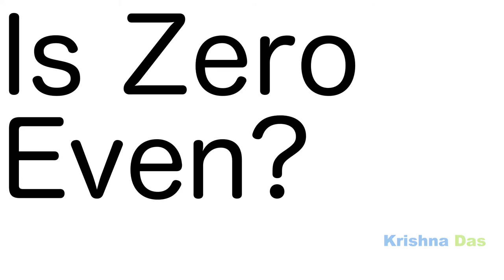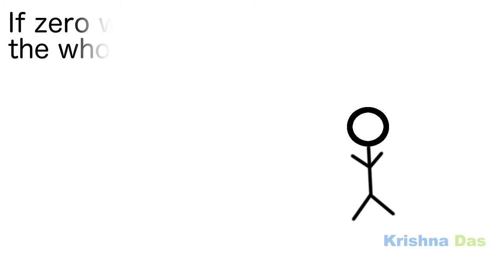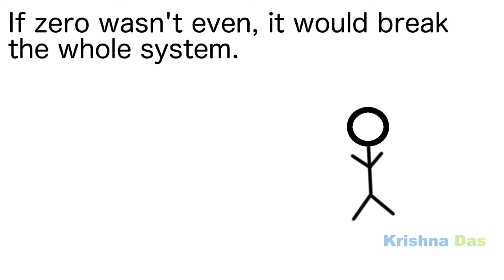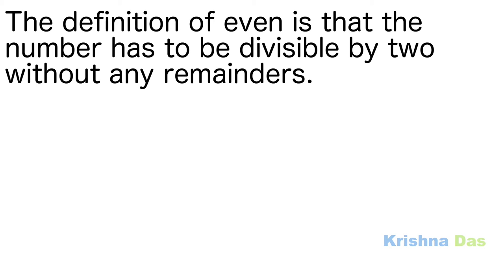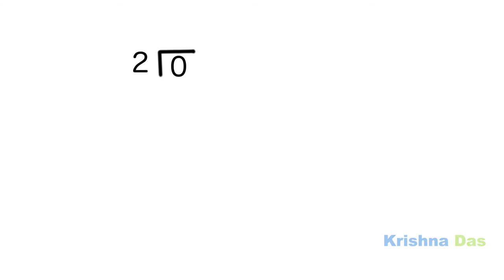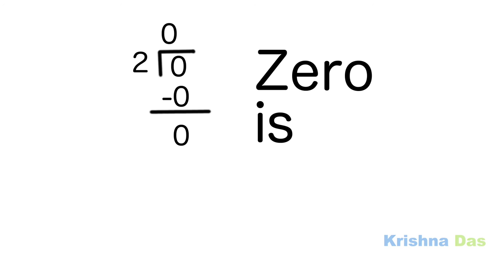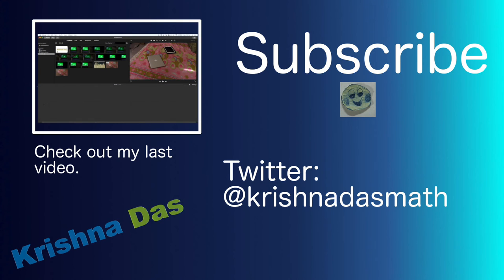Is Zero Even?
This video would answer the question is zero even?